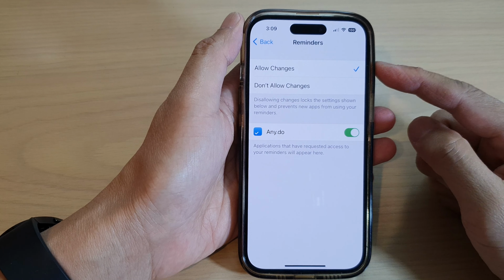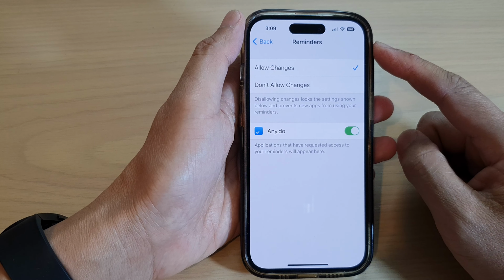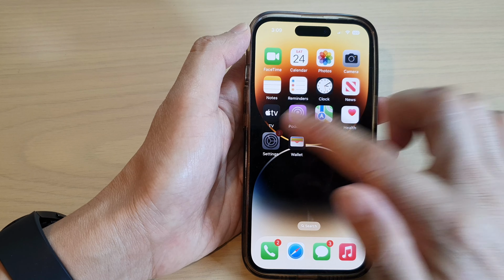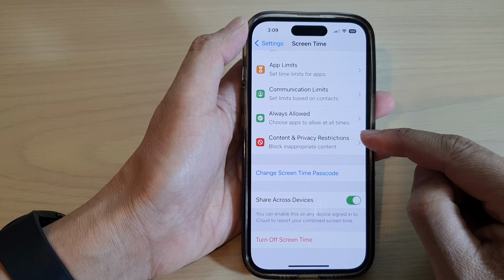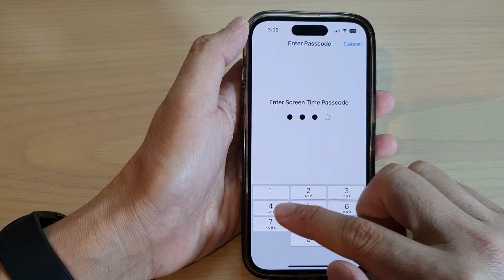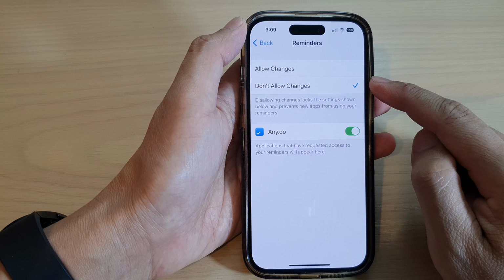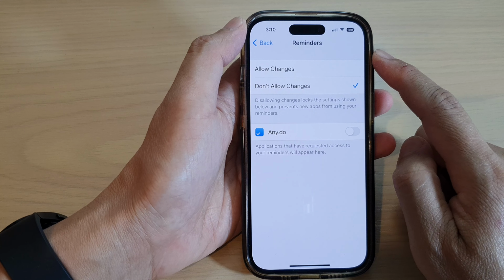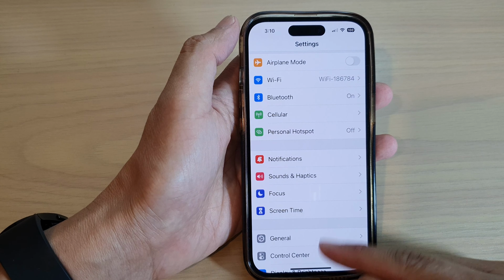iPhone 14/14 Pro Max: How to Allow/Don't Allow Apps Making Changes to Reminders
Learn how you can allow or don't allow apps making changes to Reminders on the iPhone 14/14 Pro/14 Pro Max/Plus.